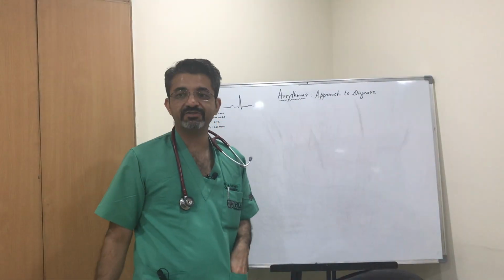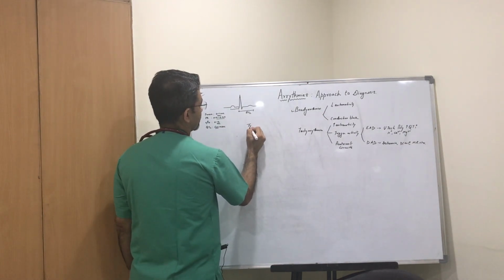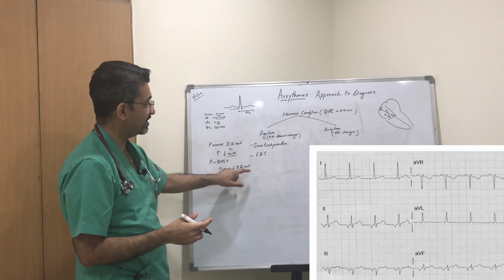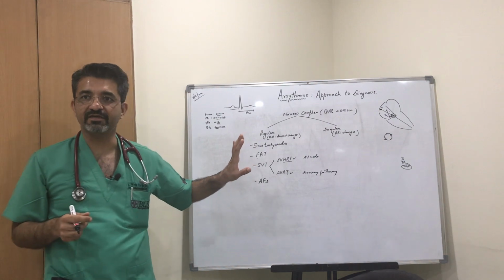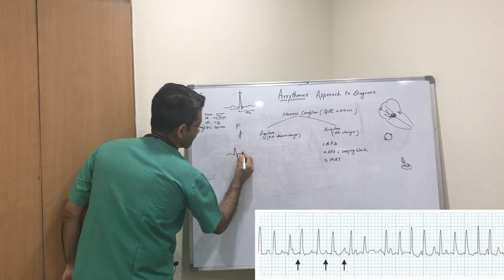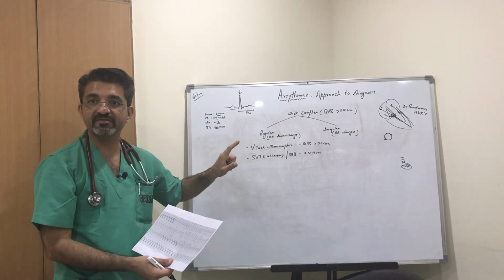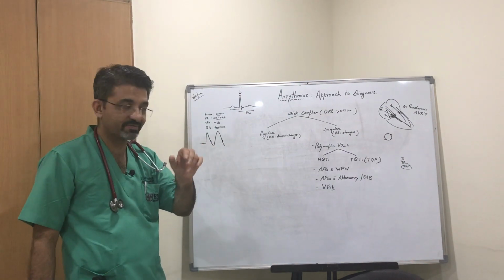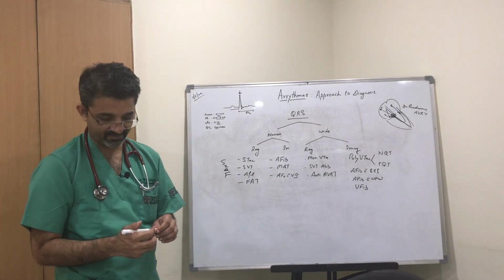ECG Basics: Chapter 3 - Approach to Arrhythmias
Our "ECG Basics" series are directed at students of medicine who wish to get a good working grasp on the various concepts of ECG which they need to utilise in their day-to-day delivery of medical care. With brevity as our underlying principle, we have kept these lectures concise and practicable. In the third chapter of this series, we focus on approaching arrhythmias. We have found that using an algorithmic approach is the sure shot way to pinpoint the type of arrhythmia.  We hope you find this videos helpful. We encourage you to provide us with constructive feedback! .